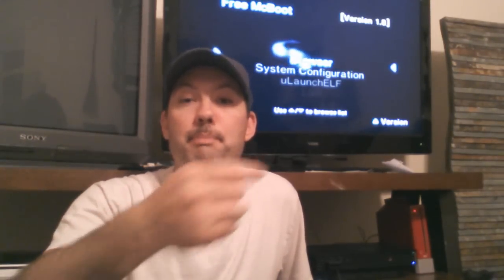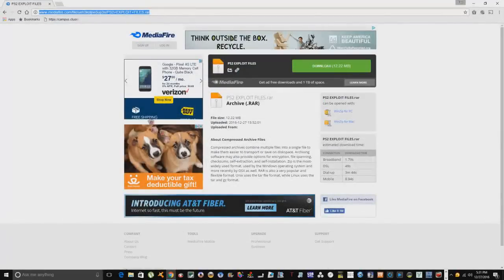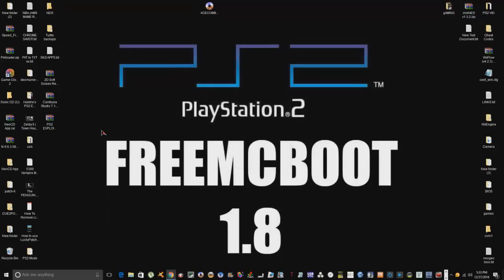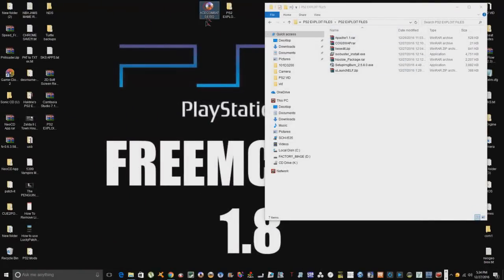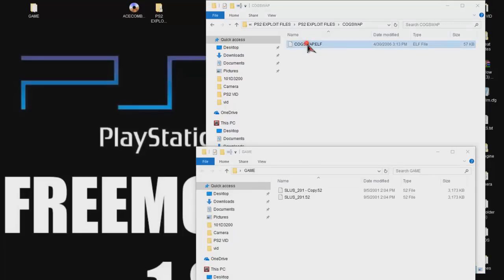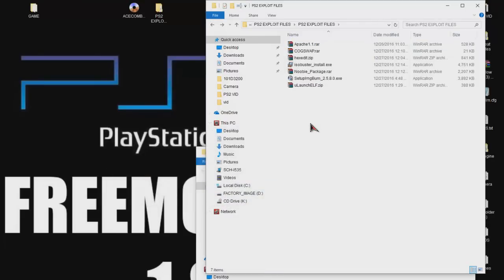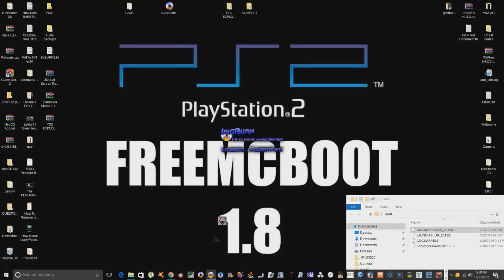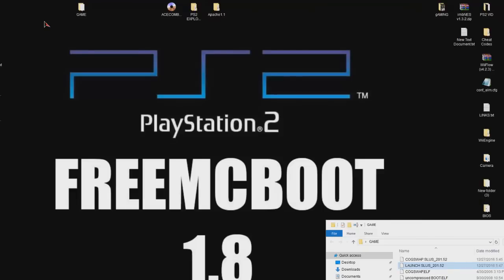[TUTORIAL] How to install FreeMcBoot on PS2 FAT or SLIM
Here's the files needed for the Exploit You can change the language of Hex-Editor in english
Optionen / Einstellungen / Sprache

Here is an English version Hex Editor called HxD if you guys want to give this a go